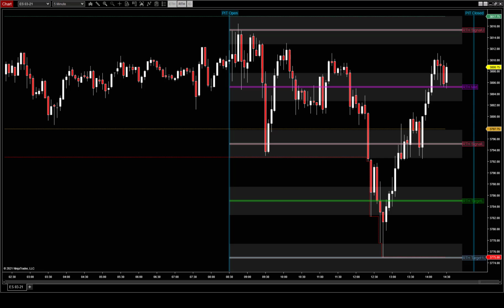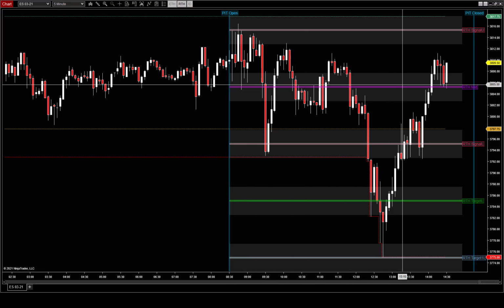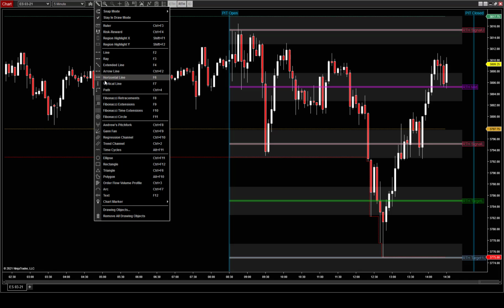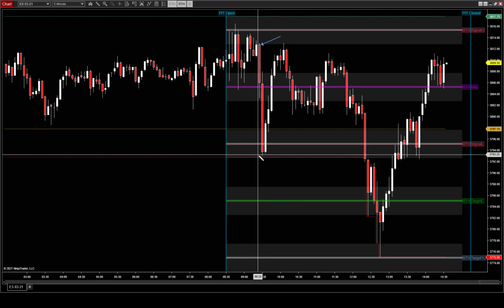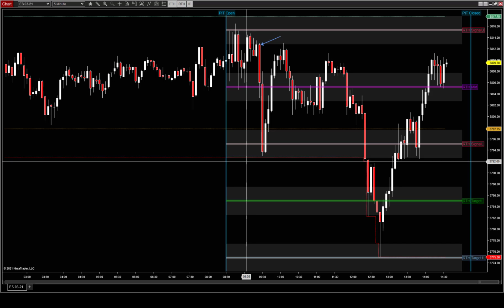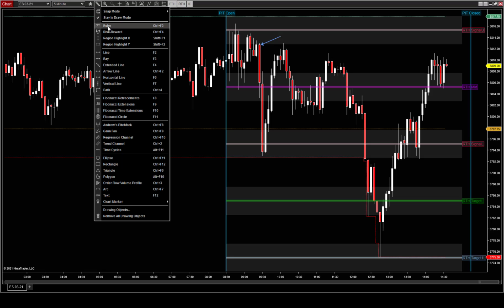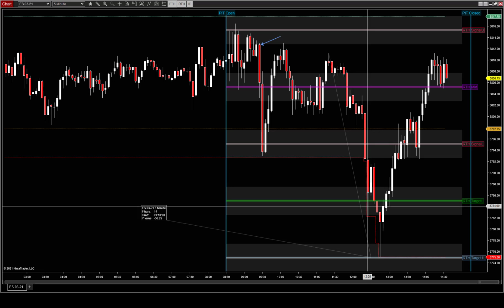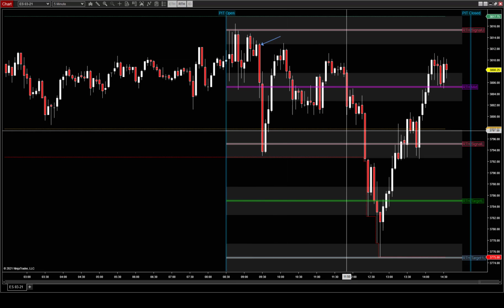Video Review: 1.8.2021 | $1,625 ES Trade | 6.25 to 1 Reward to Risk